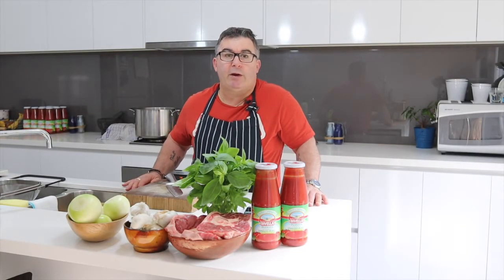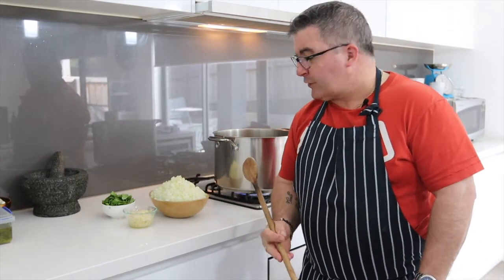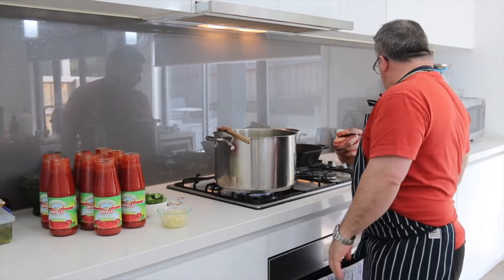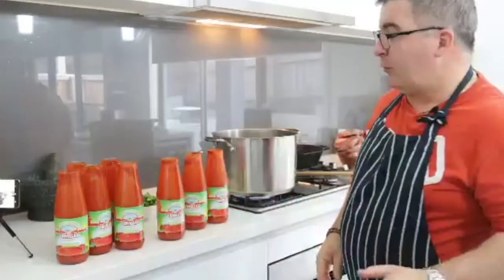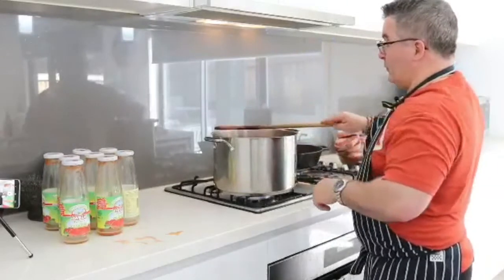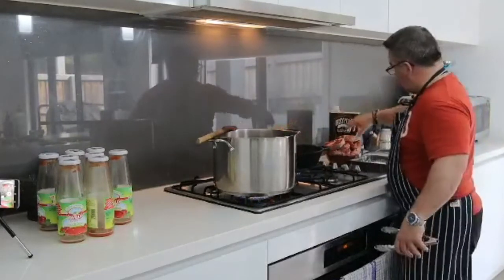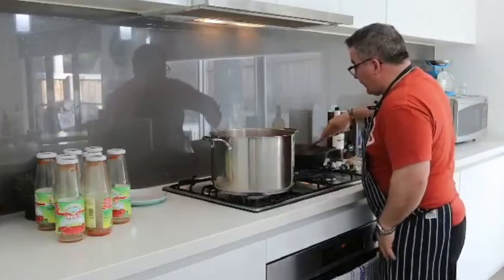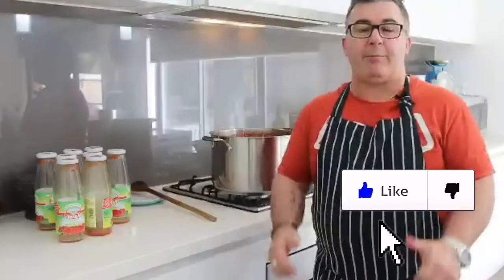How To Make Napolatana Sauce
How to make Italian pasta sauce.